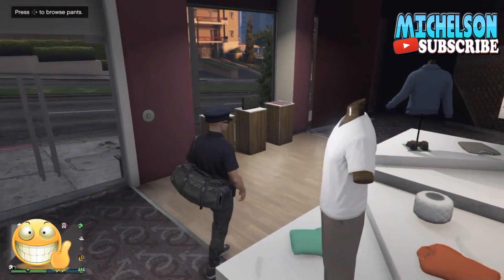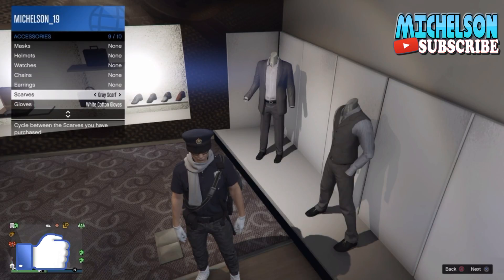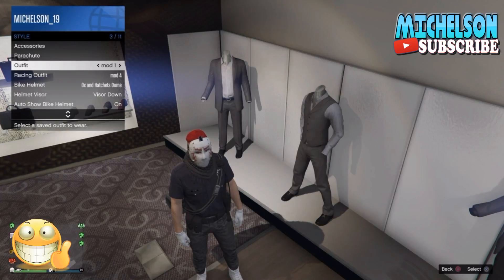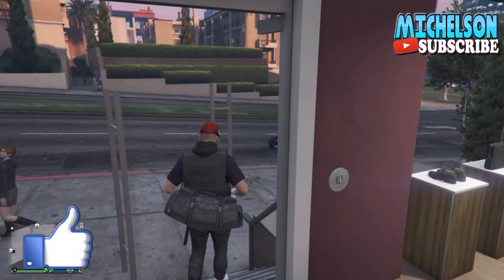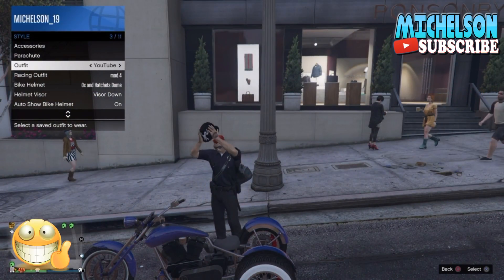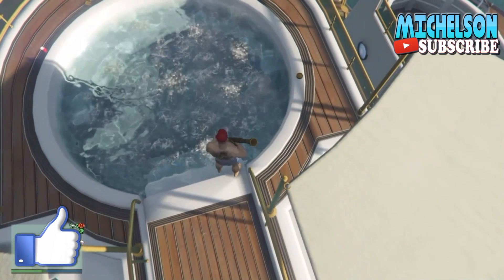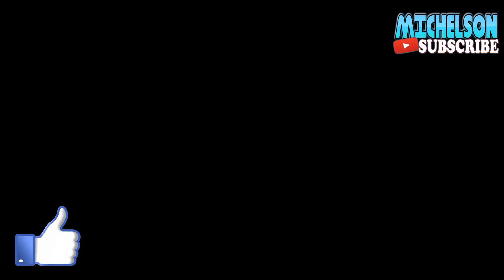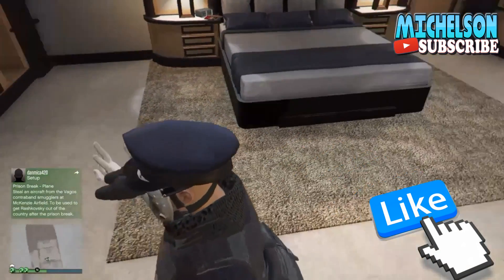GTA 5 Clothes Glitches 1.36: ''NEW ''MODDED OUTFIT GLITCH'' Tutorial using Easy Clothing Glitches!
MY FRIEND CHANNEL
*️⃣HELP ME REACH 10K SUBSCIBERS*️⃣

★▬▬▬▬▬▬▬▬▬▬▬▬▬★▬▬▬▬▬▬▬▬▬▬▬▬▬▬★Can We Hit 100 Likes On This Amazing Best GTA 5 Clothing Glitches